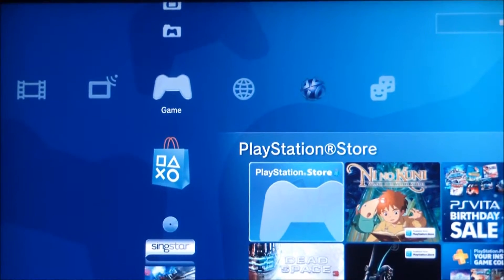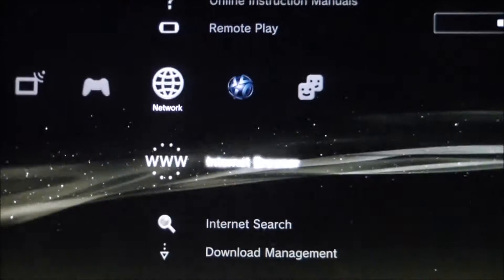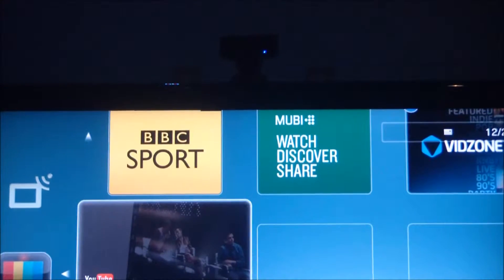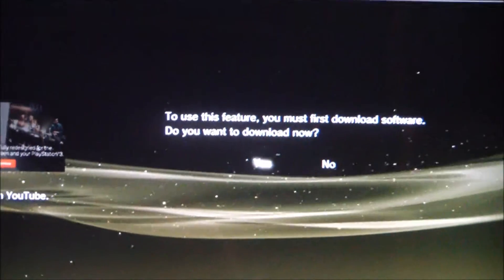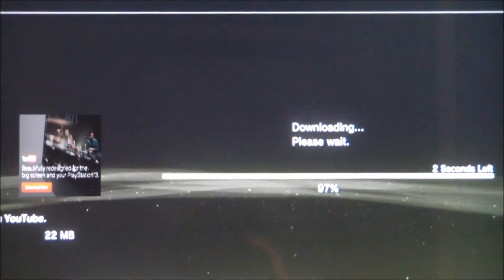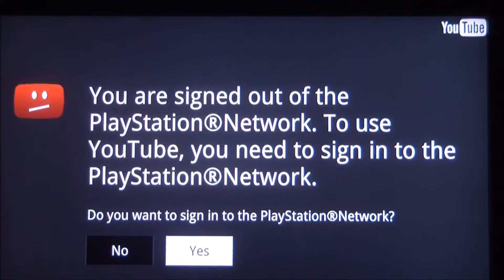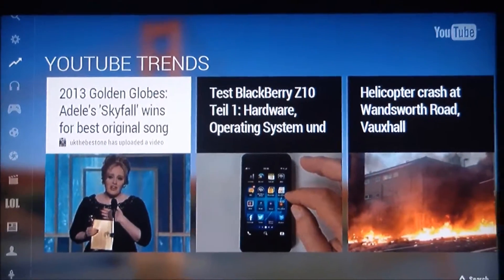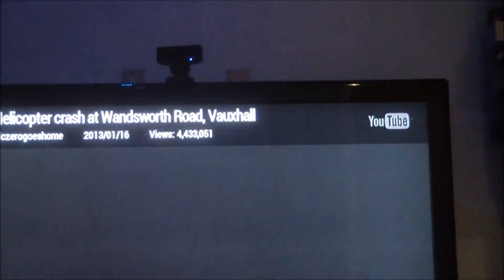PS3 YouTube app now for UK users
Use a wire gigabit connection for maximum performance